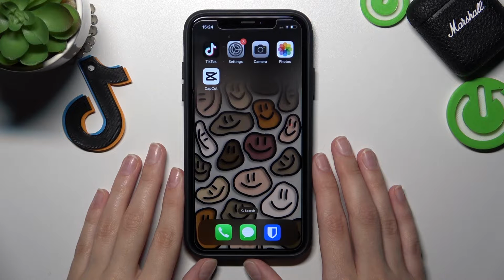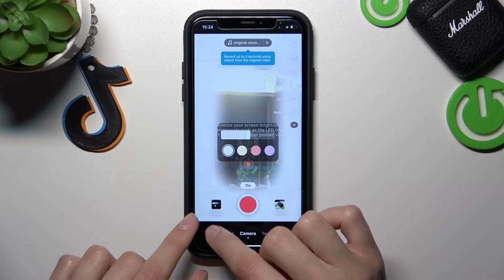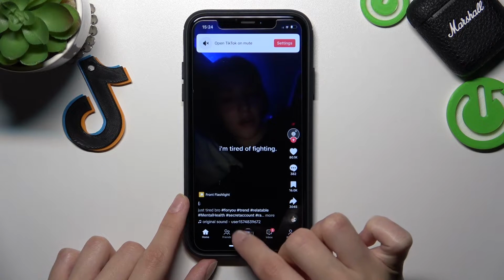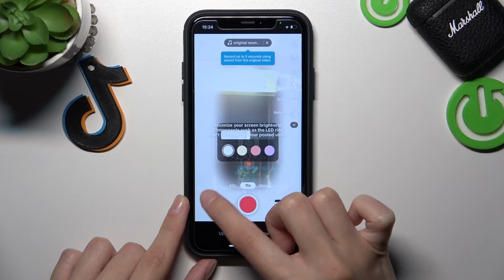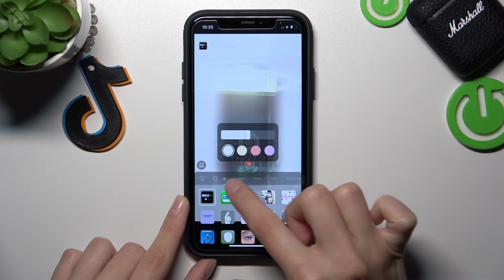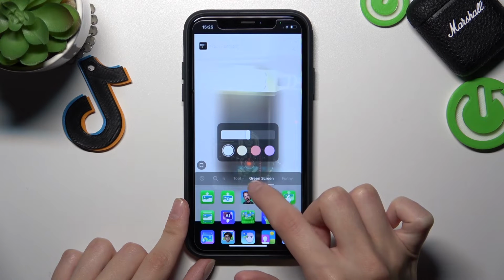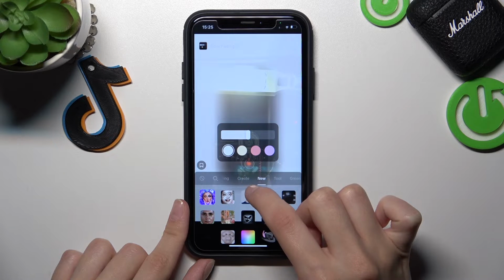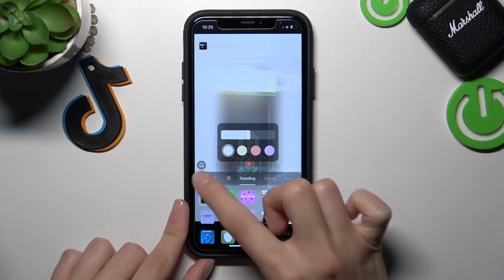TIK TOK Tricks: How to Find the Whole List of Popular Effects on TikTok?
Wondering where you can find all the best TikTok effects, so your video is even more attractive? Look no more! Press play and discover where to find the whole list of popular TikTok effects, and easily apply it to your video! Create, share, and enjoy!

How to Find Popular Effects on TikTok?
How to Add Popular Effects on TikTok?
How to Find the Whole List of Popular Effects on TikTok?